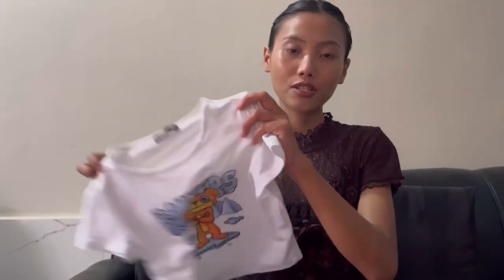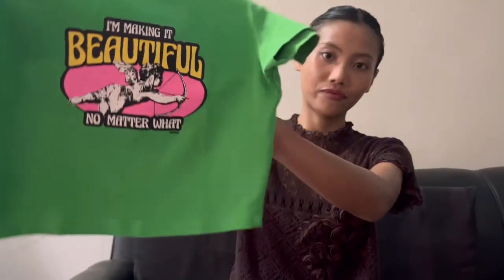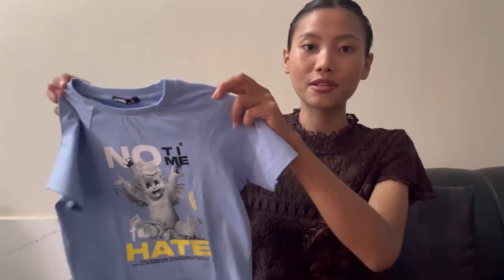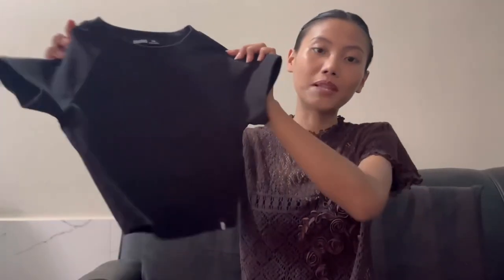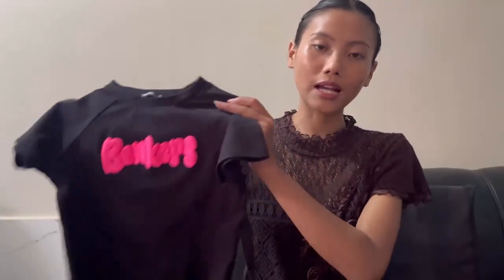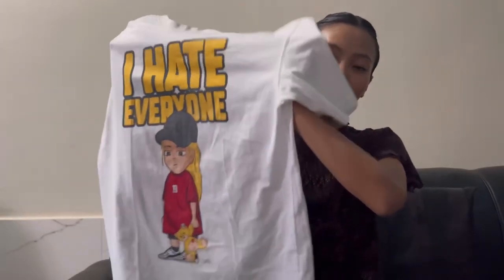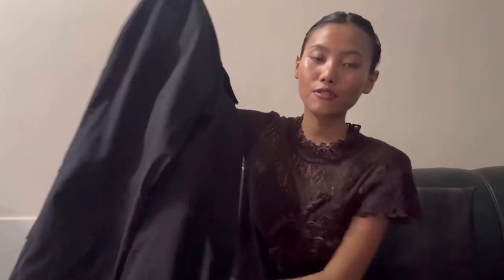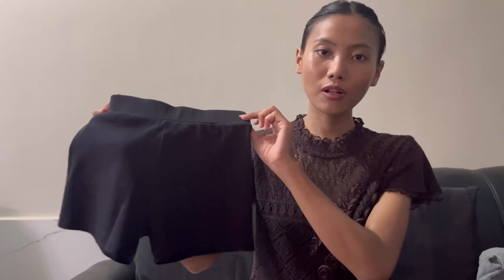Bonkers Corner Haul | Starting at Rs.149 | Crop Tees, Oversized Tshirts, Parachute Pants, Shorts